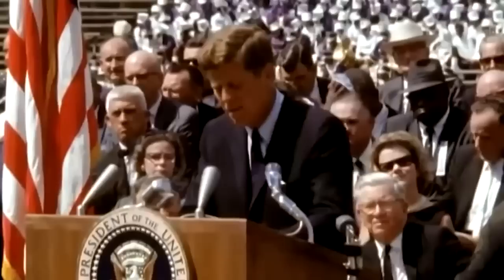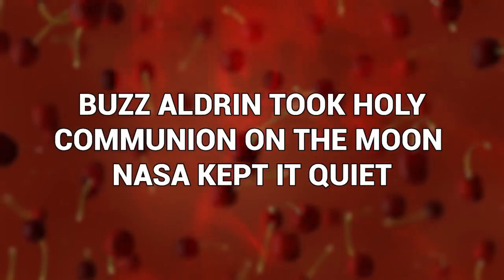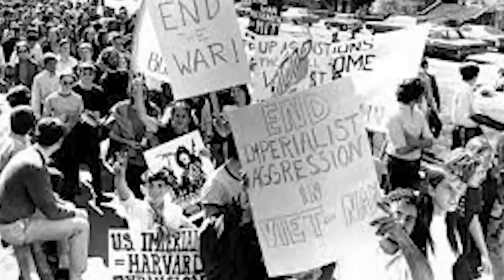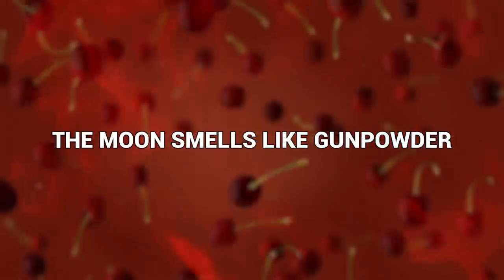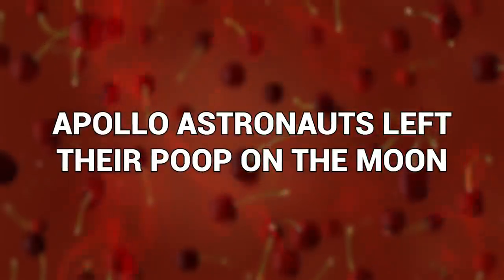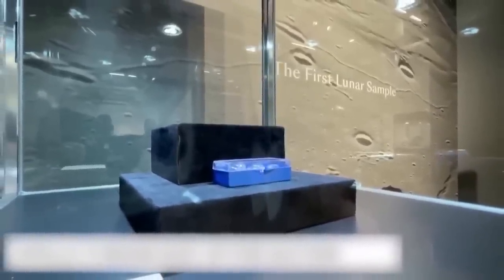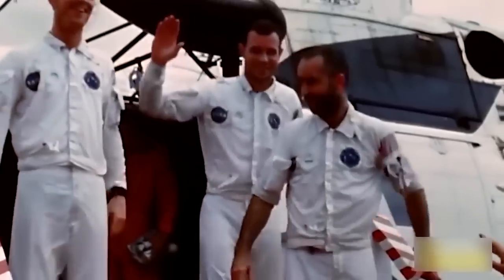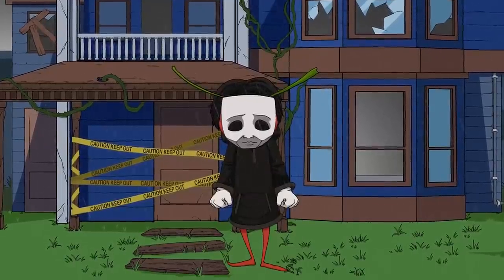This is Why NASA Never Returned to the Moon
The Apollo 11 landing has to be one of the most iconic moments in modern history. And today we are going to dive into the weeds and analyse all the little details about this infamous event. From mysterious anomalies to untold stories, we're here to shed light on the lesser-known aspects of humanity's greatest achievement. Buckle up as we journey through the historical archives, peeling back the layers of intrigue and uncovering the truth behind the headlines. What really happened that fateful day? Let’s find out together. These are 20 secrets about the Apollo 11 moon landing.